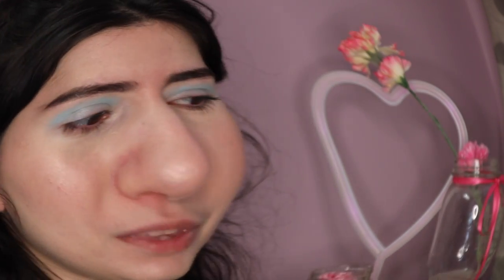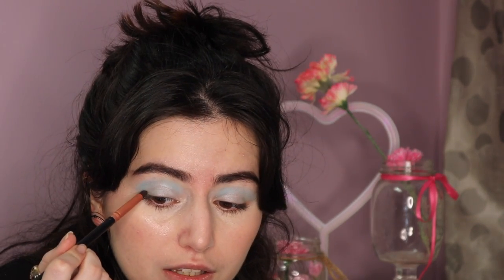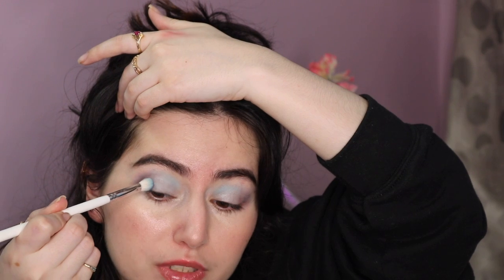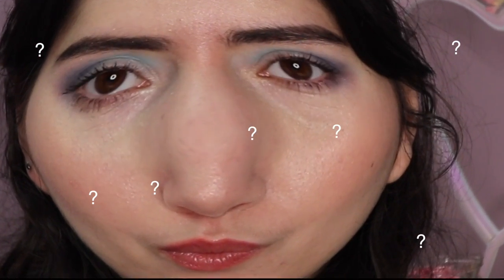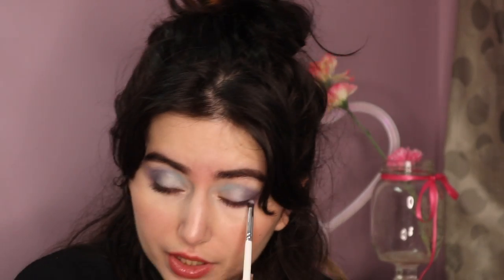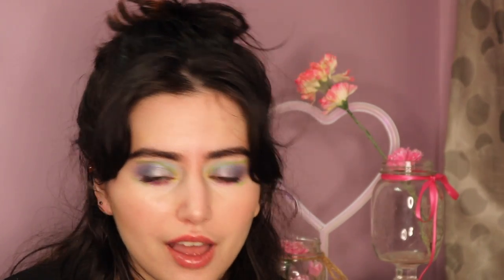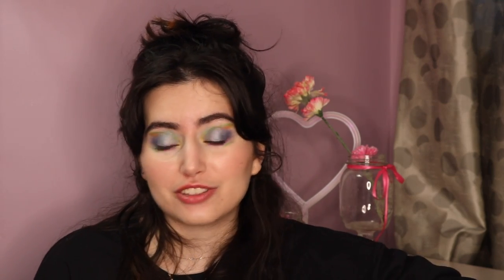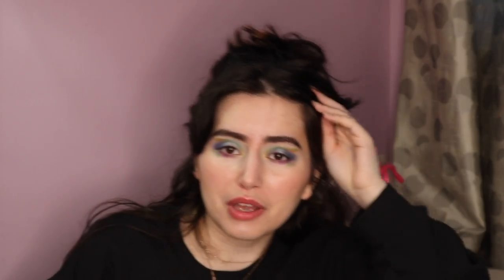AMONG US picks my makeup part 2 - Doing the makeup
Hello Beautiful souls, on today's video we let among us pick my makeup it gets really interesting.
What's fun about this is my sister Andreana edited my video, she's so amazingly talented!